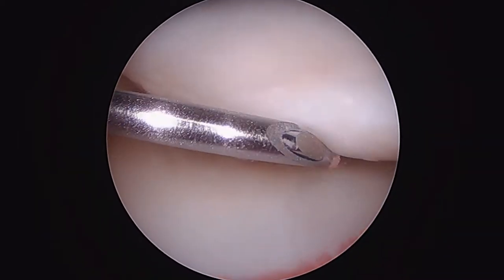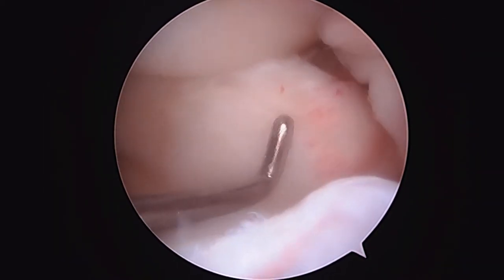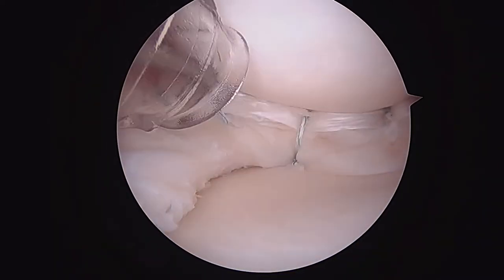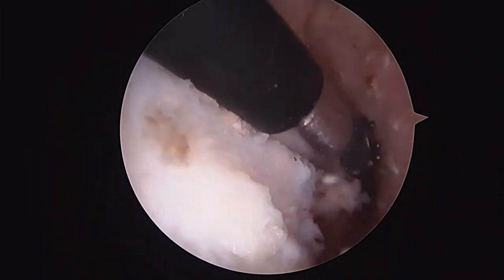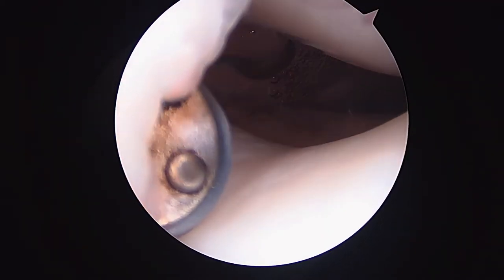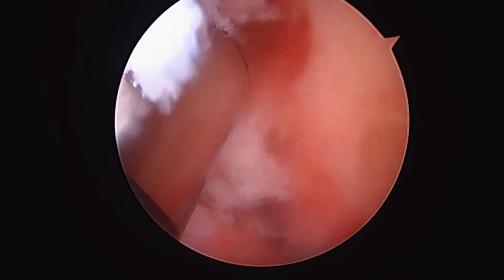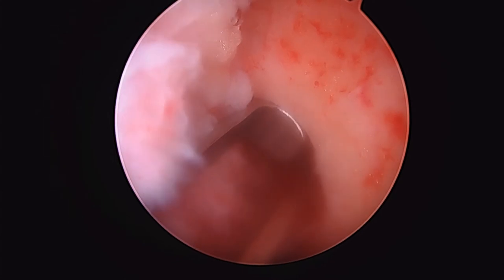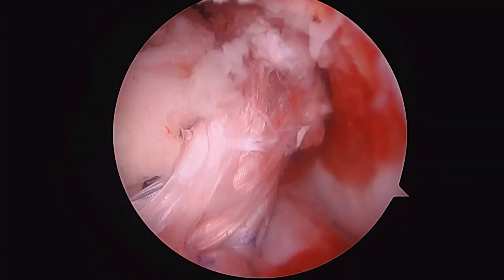L ACL recon 3 9 20 MG